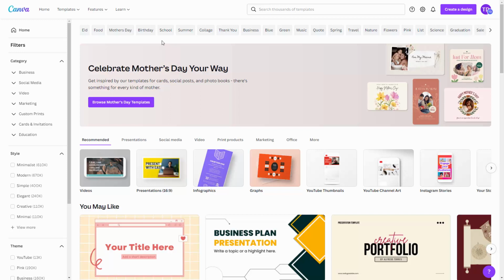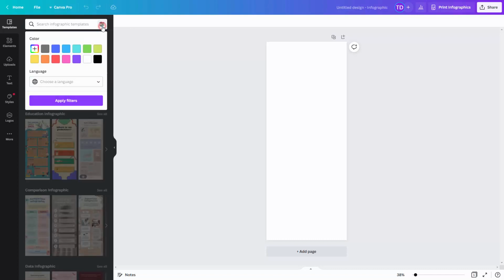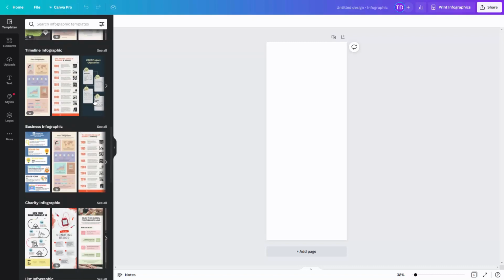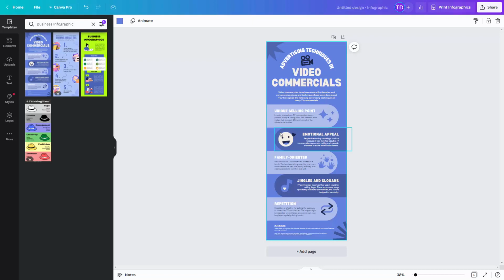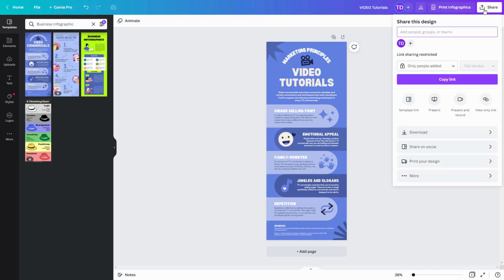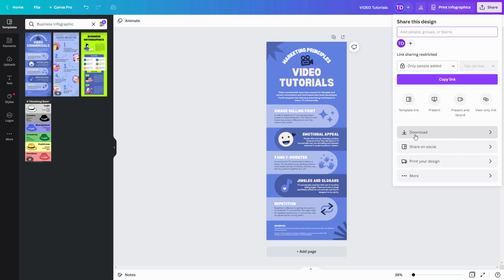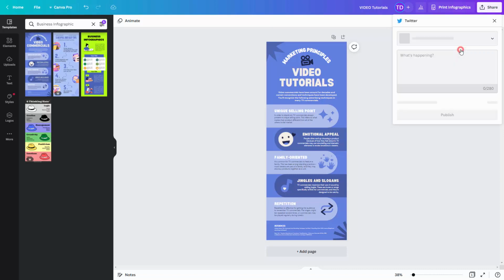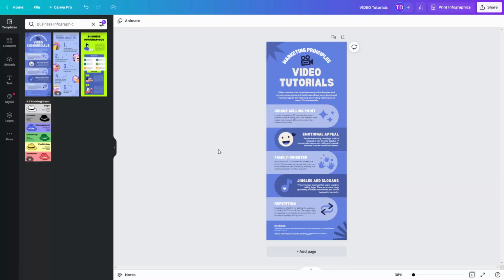How to Convert Content Into An Infographic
One of the things you can do is learn how to convert content into an infographic and you can do that through the cloud-based application Canva.

The easiest way to do that is to start with an infographics template in Canva, you are going to set up your account with Canva.

You can set up a free account there, and you'll need to look for an infographic template. If you don't see this particular screen, you're going to want to search for infographics. What you can do to make things easier is you can filter your search.

You can choose the individual color that you want. You can choose the language that you want. What you can also do is you can browse for a specific topic. So what you can do here is you can scroll through the infographic template.

You can find those that are related to your market or your niche. And then you can click this, see all button and you can then apply the filter. You can then choose one of the templates to begin working with in order to convert your content.

And what you can then do is you can then alter the content to fit your individual blog content. And once you've completed the changes that you want to make, you can then download your infographic. And you're going to go here to the share button you're then going to download the content.

What you can do right from this screen is you can share your content on your social network. If you are logged into your social network, you can click share on social. You can then choose the area in which you want to share the content.

For example, if we want to share the content to Twitter, we can then write in our information. Now we are logged into our Twitter account in this individual browser. So that makes the process easier.

You can then click publish for your tutorials. Canva will then prepare your design and post it to your Twitter account, and you can then post your infographic any place where you can gain attention on a platform with a visual set of content instead of your written content.

Why not start a trial version of Canva Pro and see for yourself